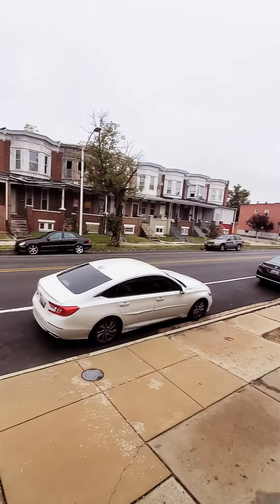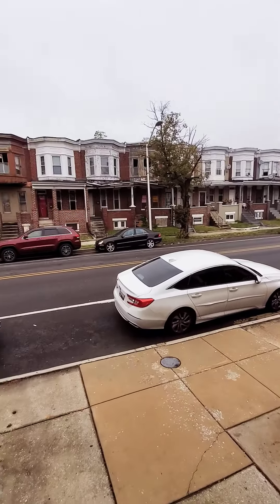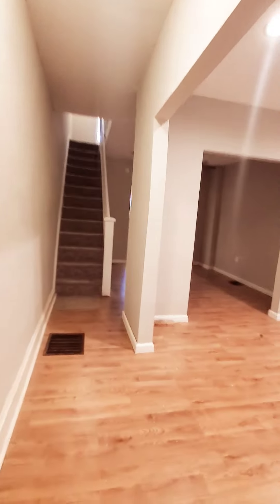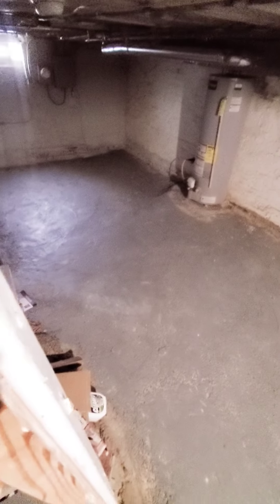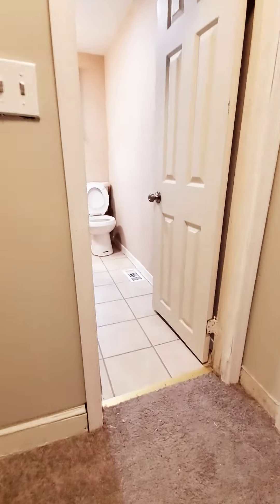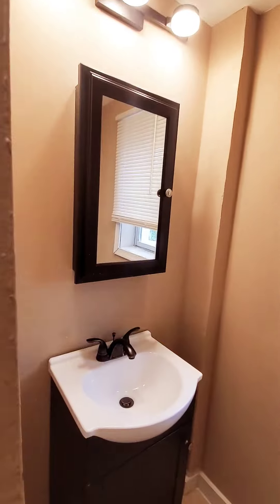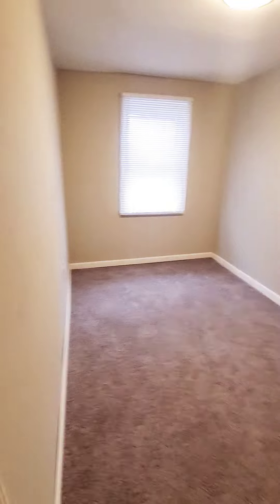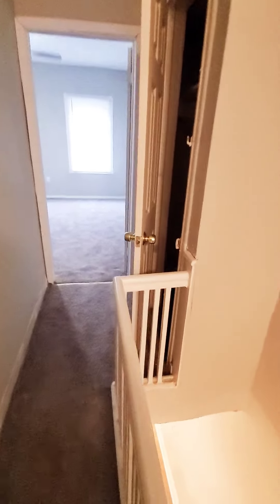Property #691 West Baltimore 3 Br 1 Bath Coming Soon